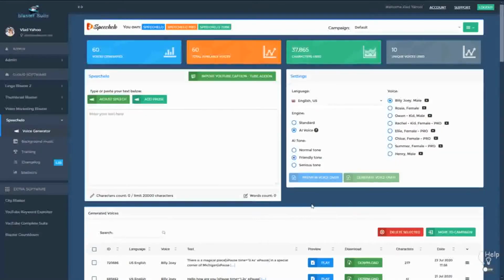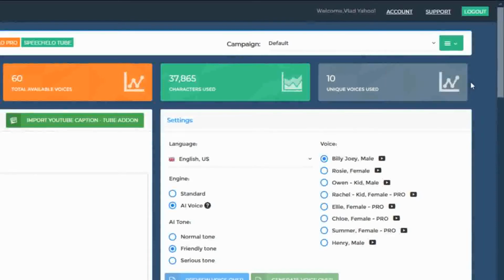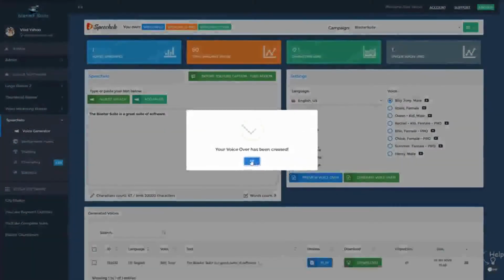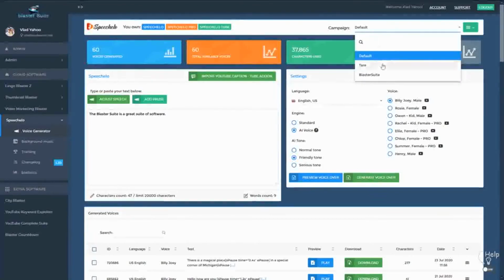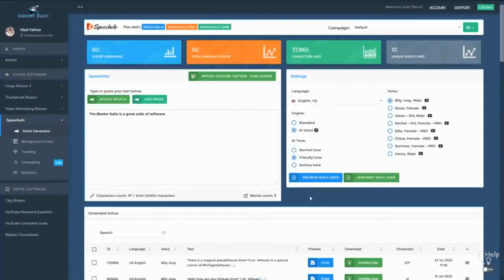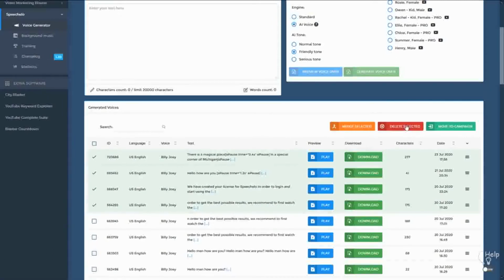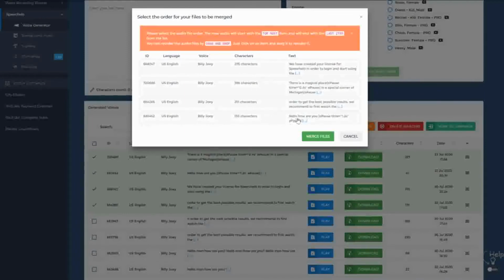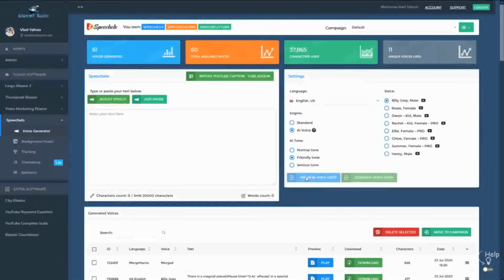Slovenian text to speech🚀100% Human-Sounding VoiceOver with 3 Clicks🚀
Create custom text to speech voice - Get started now 🚀 🚀 Quickly Change Any Type Of Text Into A 100% Human-Sounding VoiceOver

Speechelo attributes:

Change any kind of text into speech.

Man & Women voices consisted of.

The only text-to-voice engine that includes inflections in the voice.

Works in [English] and also 23 various other languages.

Over 30 human-sounding voices.
Check out the text in 3 ways: regular tone, joyful tone, significant tone.

Say goodbye to pricey voiceover artists and also undependable consultants.

Works with any type of video creation software program: Camtasia, Adobe Premier, iMovie, Audacity, etc

. VIDEO CLIPS without a great VOICEOVER.
will certainly not transform, will not get you clicks,
leads, website traffic, or any kind of sales!

We as humans, are utilized to HEARING tales!

Since the dawns of humankind people would certainly gather around the fire and listen to stories ...
Just in the last 100 years, we are used to seeing tales at the movie theater, TELEVISION and also later YouTube.

Without A GREAT speech.
That Tells The Actual Tale!

Speechelo features ?
Thus far we experienced a online trial of Speechelo, and also the power of a excellent quality voiceover.

 Basically, Speechelo is a effective message to speech software created by the blaster collection team, that creates human sounding voiceovers as needed for you.

Duplicate and also paste your script, select from the collection of voiceovers inside of Speechelo, generate, download which's it.

You also have the option to add breathing and also pausing to your script, making Speechelo  really unique from anything else out there!